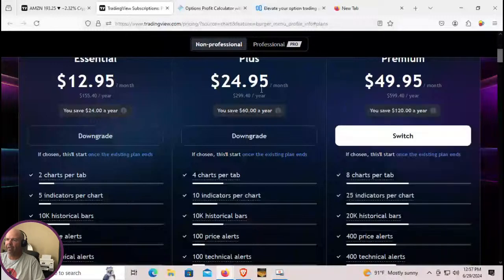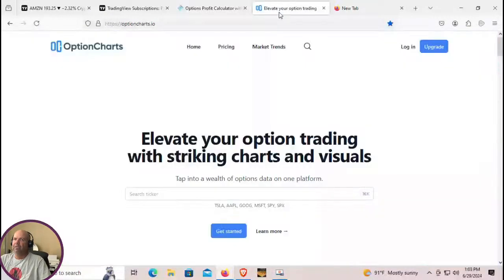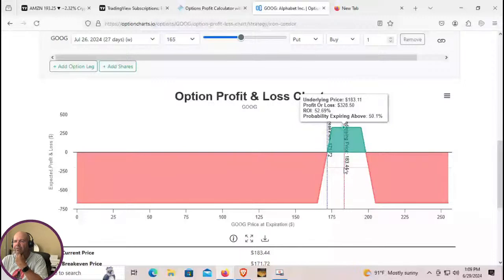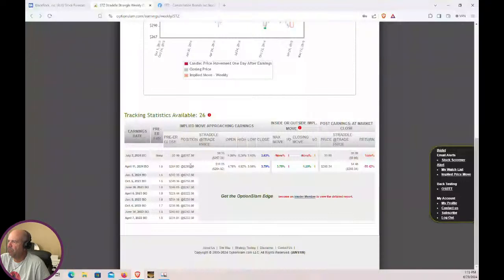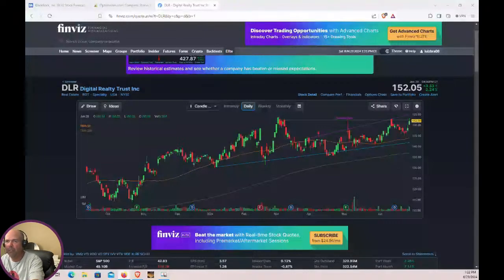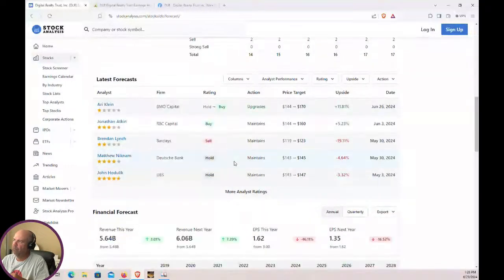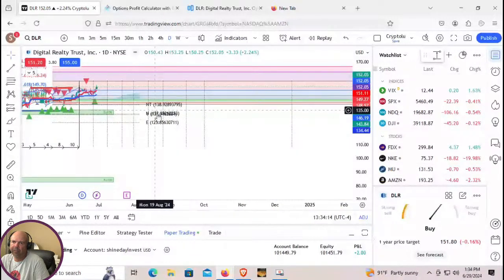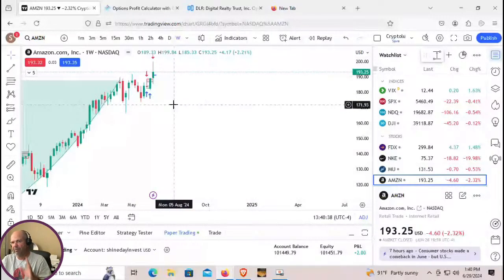How do I trade !!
6 websites that I use to do my due diligence, OptionCharts.io, Tradinview.com, optionstrat.com, finviz.com, optionslam.com and stockanalysis.com